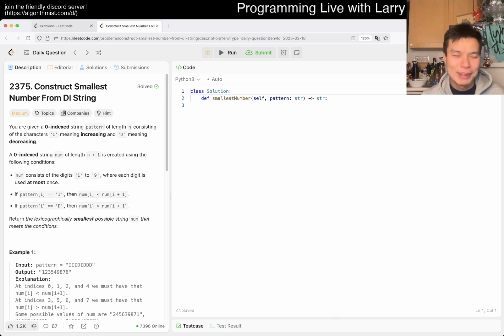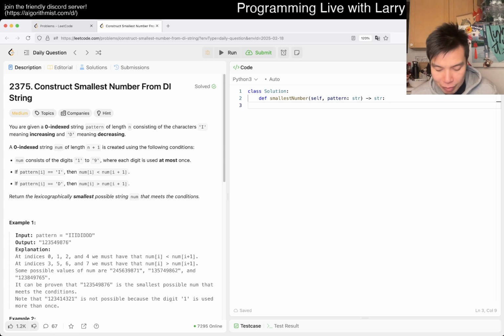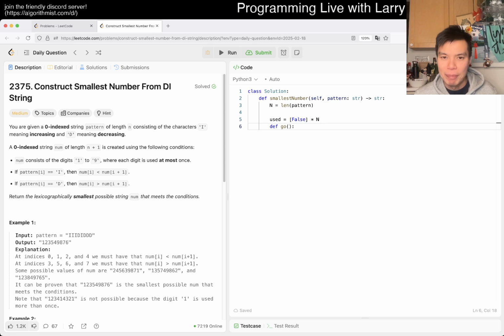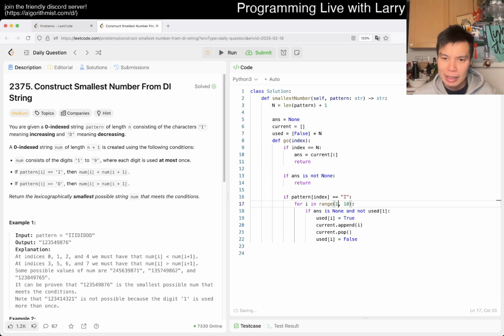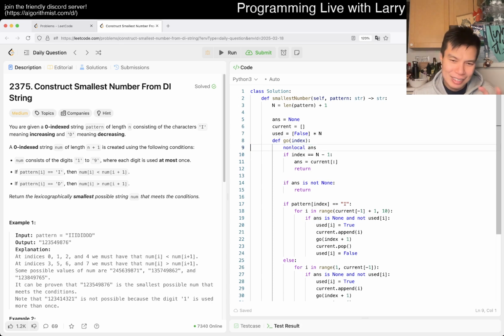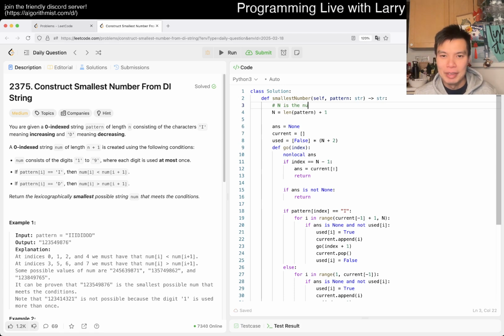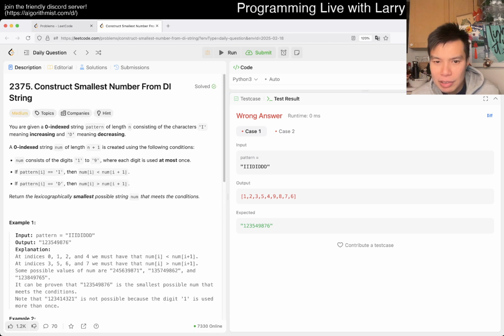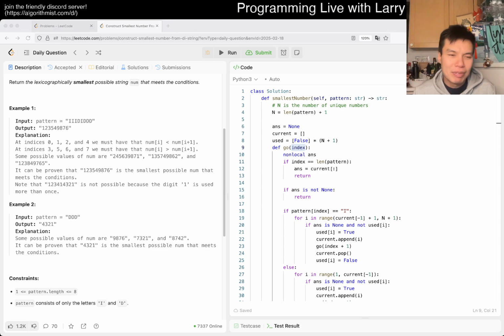Daily Leetcode #1785: Feb 18, 2025 - 2375. Construct Smallest Number From DI String